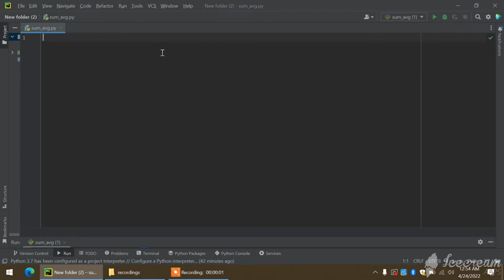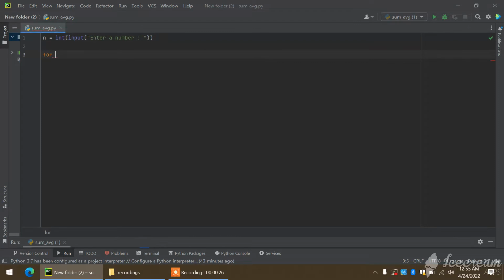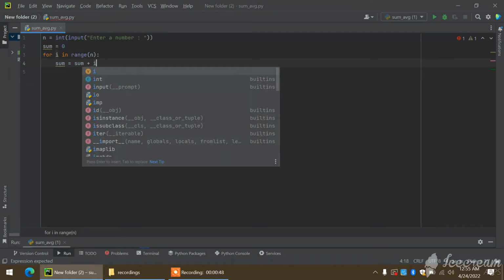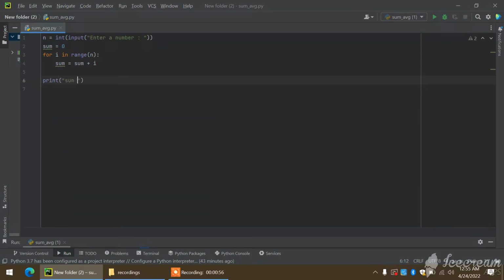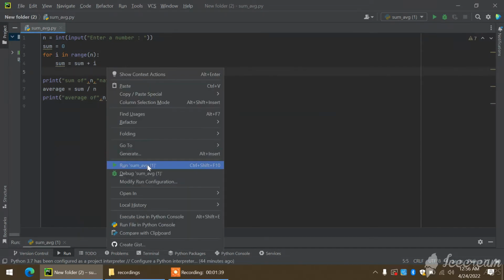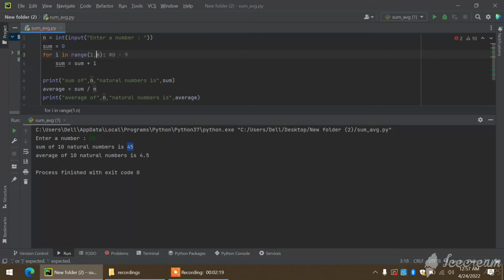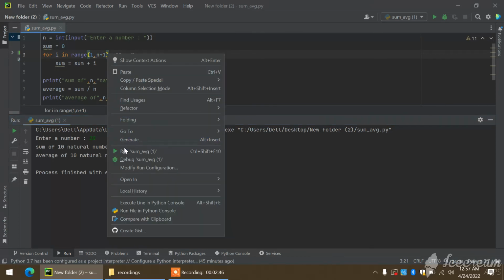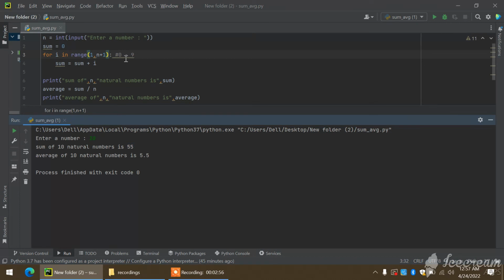Python program to calculate sum and average of first n natural numbers | Explained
In this lesson, you will learn how to calculate the sum and average of the first n natural numbers in Python.